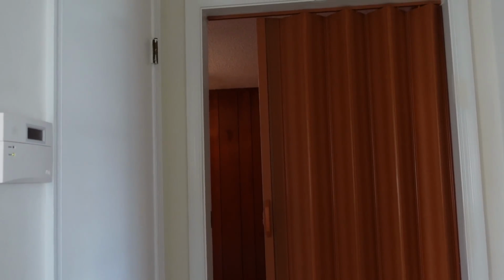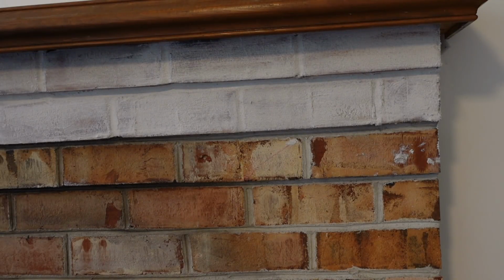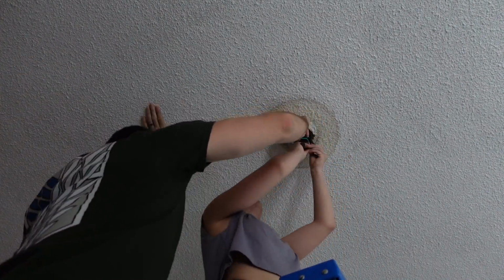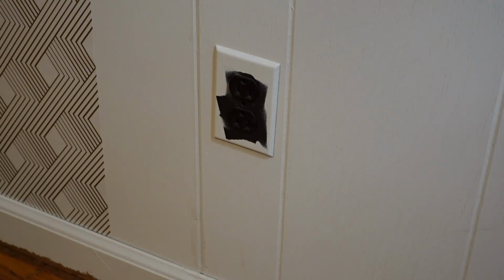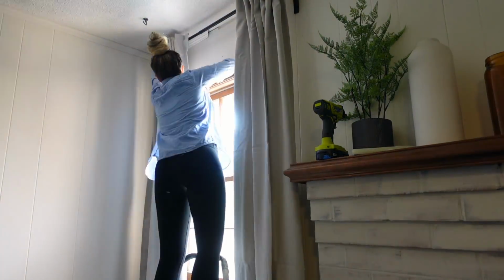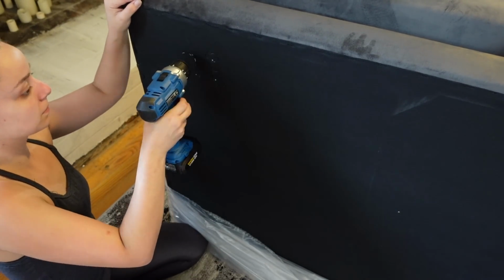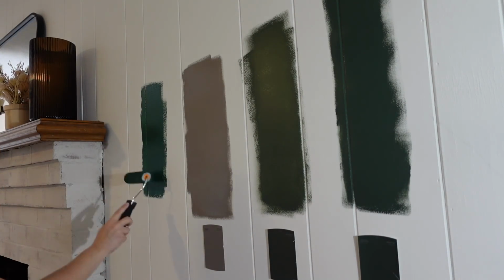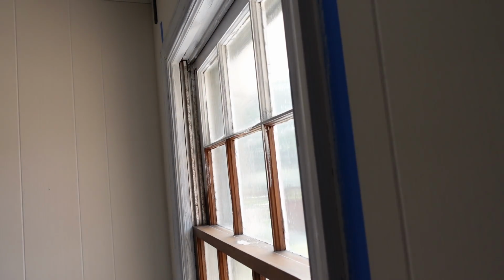EXTREME LIVING ROOM MAKEOVER PART 1 OF 2 | HOT MESS HOUSE RENO | LEXI DIY LIVING ROOM RENOVATION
This video is the 1st of 2 that shows me fully making over our living room in the Hot Mess House! (: I am so excited for this transformation and can't wait for you all to see the final reveal on Sunday!

Other places to find my husband Dustin!

Here is almost everything I've used to transform this house so far!